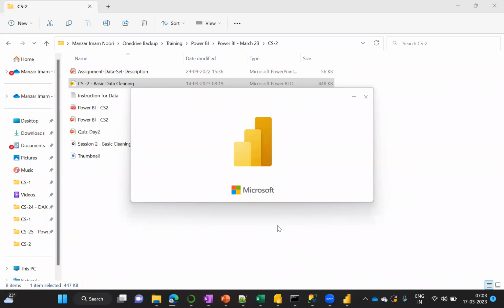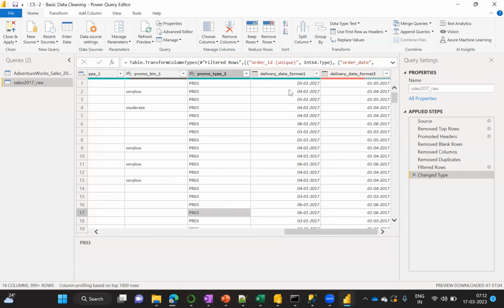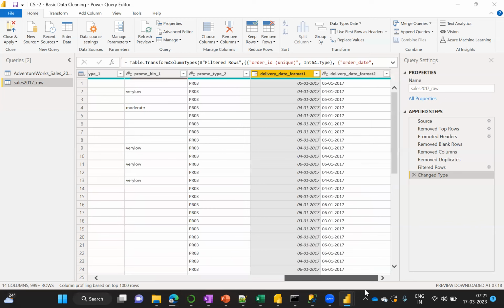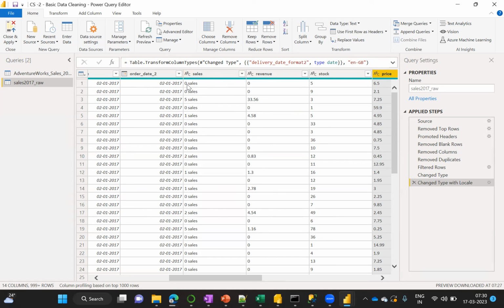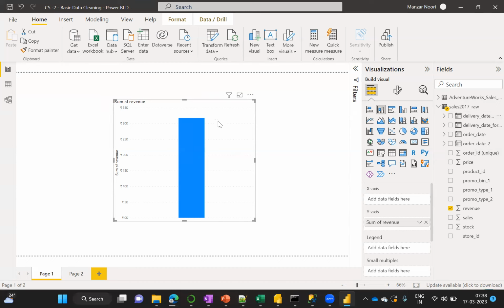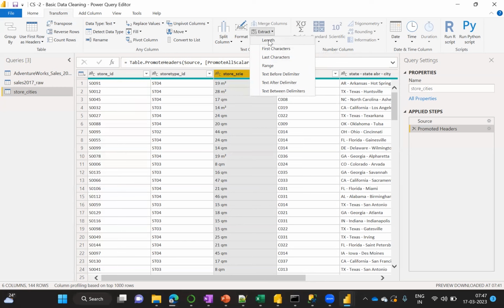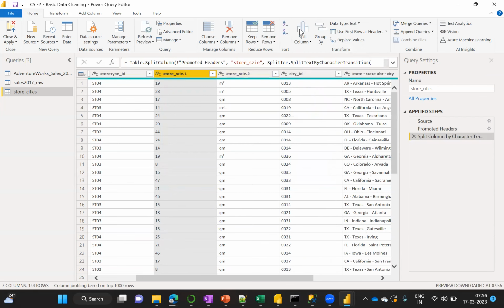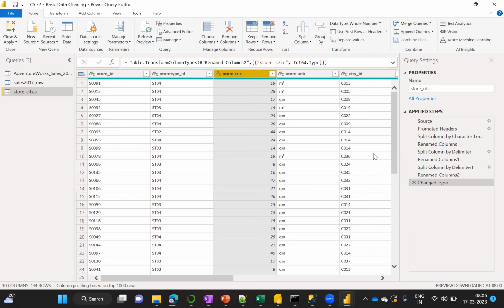Session 3 Basic Cleaning